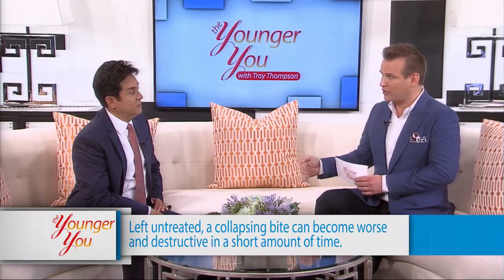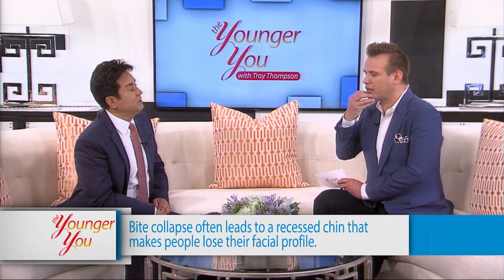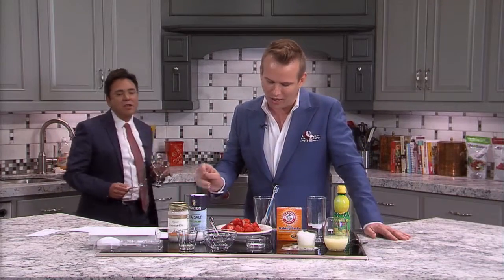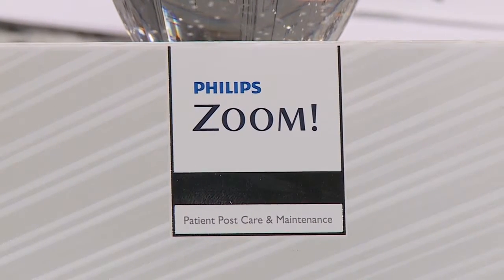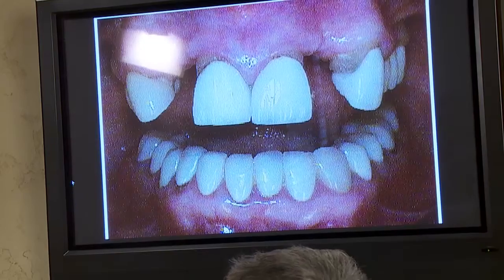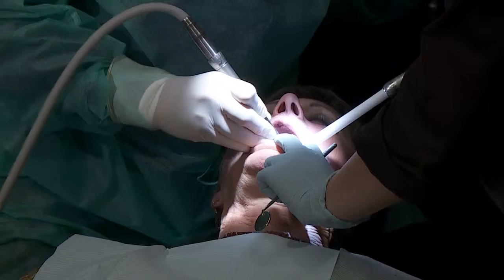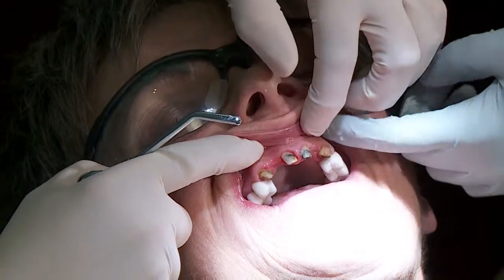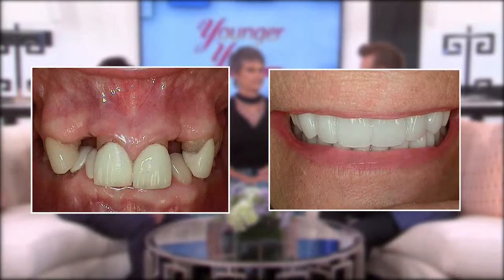The Younger You S2 Ep. 27 Dr. Meden - Collapsed Bite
This week on the show we're helping Paula fix all of her dental problems. She has been struggling with bad teeth, missing teeth and a collapsed bite for many years, but Dr. Meden is going to help her get her confidence and beautiful smile back.